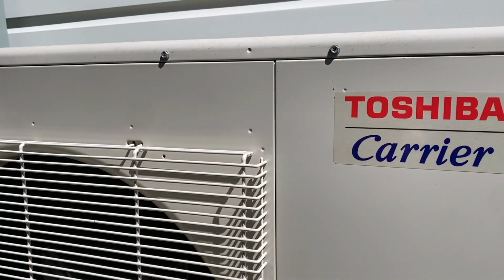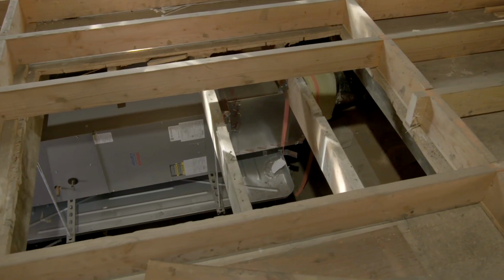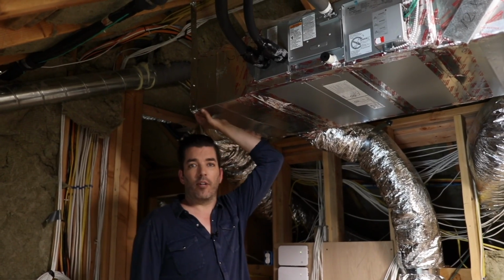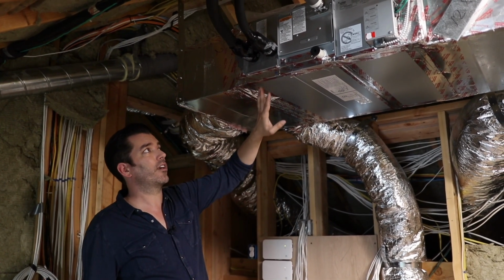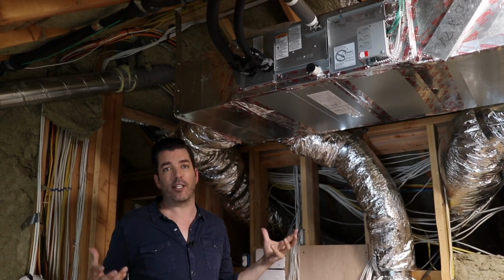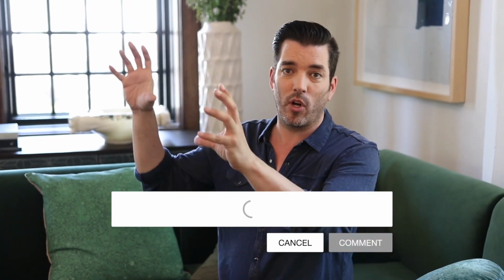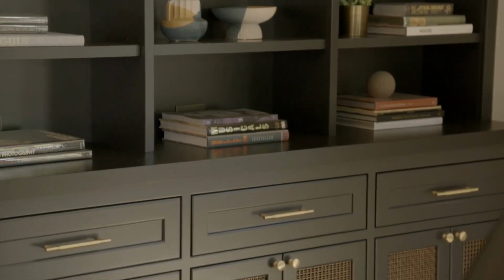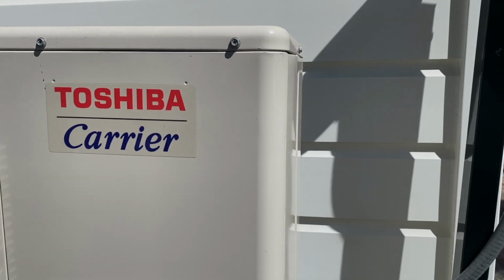Jonathan & Zooey's House Tour: Heating and Cooling | Drew & Jonathan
Jonathan Scott shares the details of how his and Zooey Deschanel's historic dream home achieves both heating and cooling without using any fossil fuels. A type of ducted heat pump technology called VRF (variable refrigerant flow) provides maximum efficiency from the rooftop solar, while elegantly hidden HVAC components in cabinetry and under floor keep the classic design aesthetic front and center throughout the home.

About Drew & Jonathan:
Discover the wonder of remodeling & renovation through the imaginative eyes of designers Drew & Jonathan Scott. Having hosted several hit HGTV shows including the Emmy-nominated "Property Brothers," "Property Brothers: Forever Home",  "Celebrity IOU," & "Brother Vs. Brother", the duo are committed to converting dream homes into reality.

Drew & Jonathan travel the world translating joy into home improvement journeys proving anyone can build the home of their dreams. With their years of expertise in the industry, they became one of the most trusted sources for everyday DIY advice for any home project. In the spirit of this, they launched their popular Scott Living line of home furnishings, providing the right solution for every homeowner.